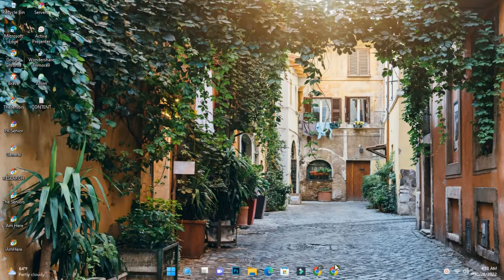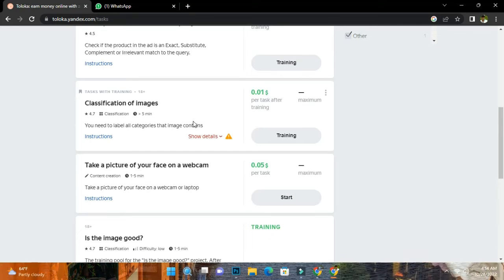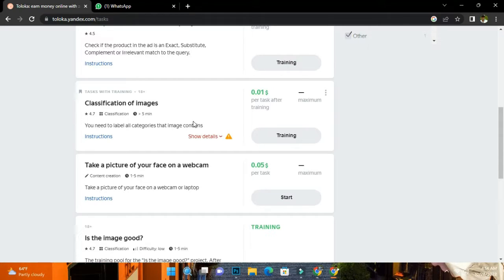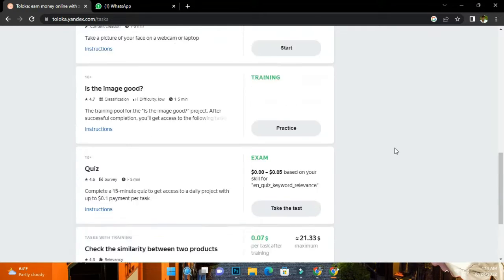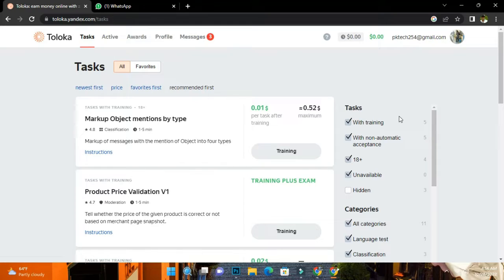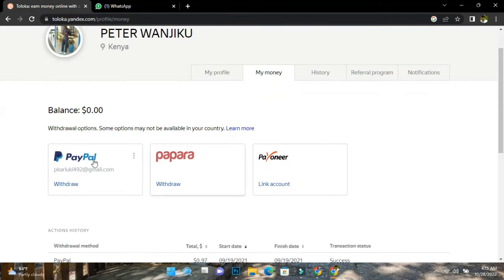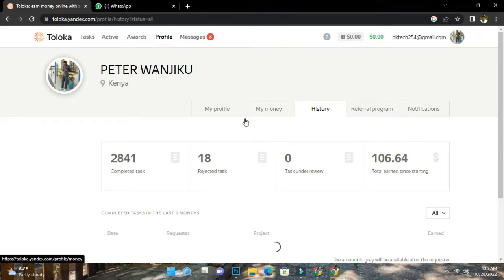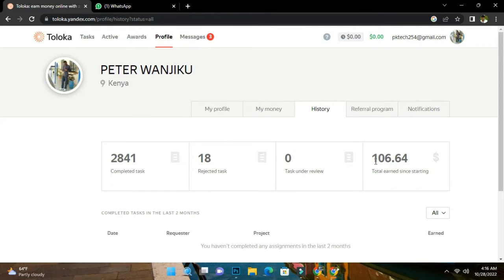Earn Online $200 Weekly | Zero Investment | No Skill Make Money Online | Task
Earn $200 Online Weekly - Zero Investment

online earning
zero investment online earning
zero investment
no skill required | zero investment | earn money online
easiest way to earn money online without investment
online earning app without investment
earn money online without investmentEarn $200 Online Weekly - Zero Investment